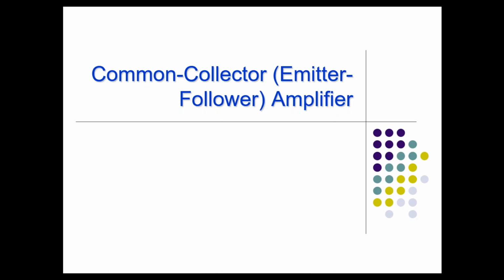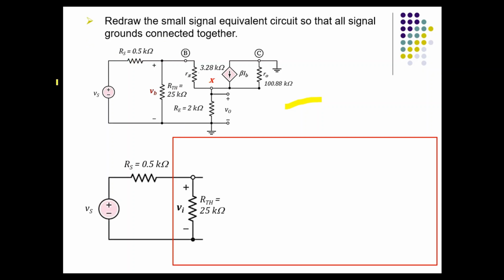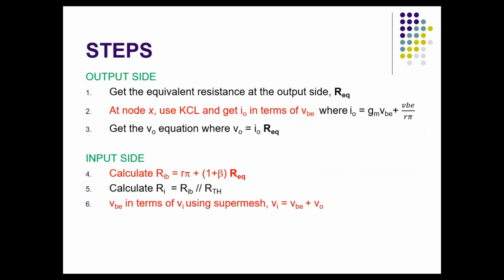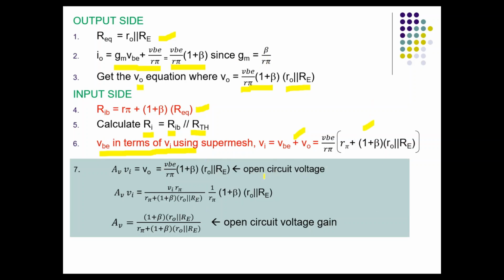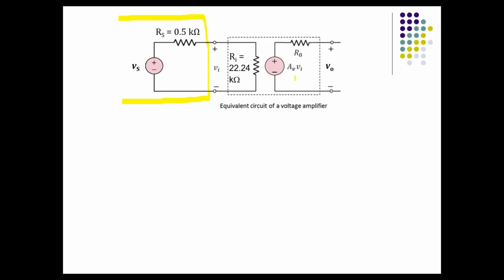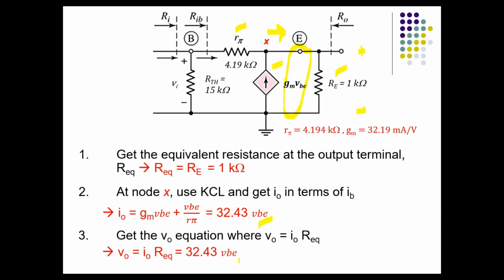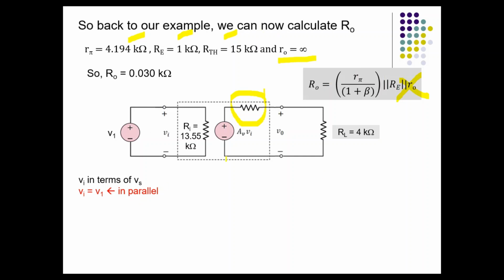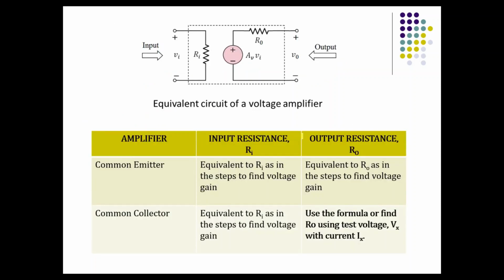CHAPTER 5D - BJT COMMON COLLECTOR AMPLIFIER (CAPTIONED)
For EECE 1312 Students
0:00 Intro
0:52 Example 1
11:47 Example 2
15:20 Formula for output resistance of Common Collector, Ro
15:58 Continuation of Example 2
17:09 Calculation of current gain
18:24 Example 3 - Calculation of Ro
18:54 Summary of BJT Amplifiers